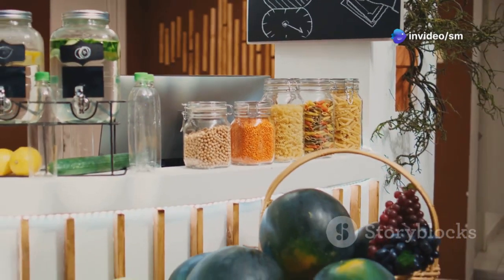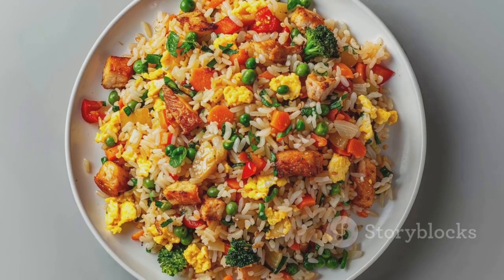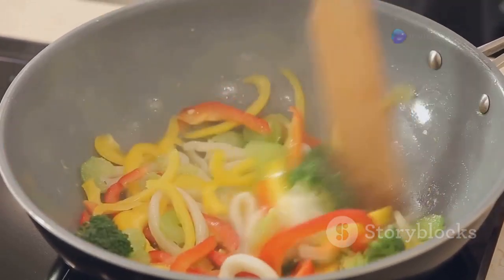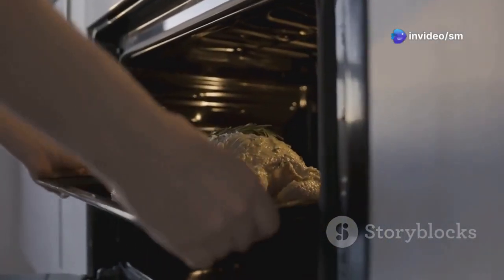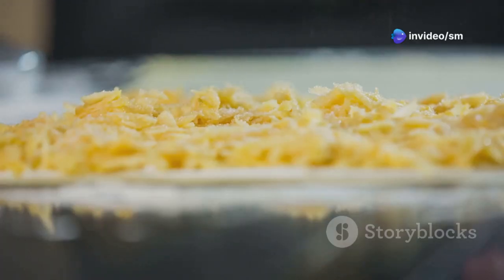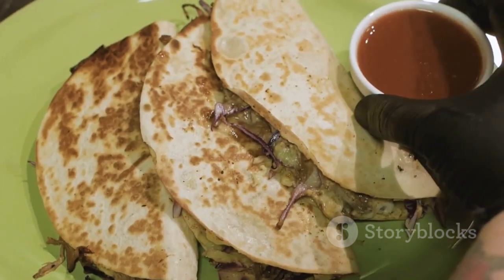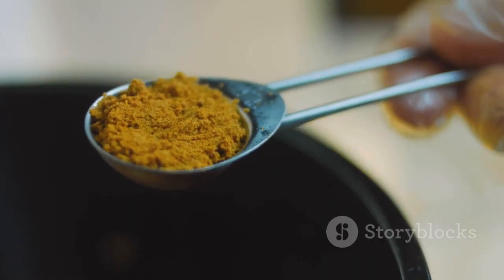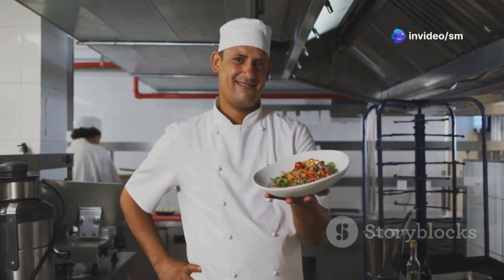Easy $5 Meals That Taste Amazing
**SM Dish Delights** is your ultimate destination for culinary inspiration and mouthwatering recipes! 🍳✨ From comfort food classics to international cuisines, we bring you dishes that are easy to make and impossible to resist.

Discover step-by-step tutorials, creative cooking hacks, and flavorful ideas to elevate your meals. Whether you're a home cook or a food enthusiast, our channel is here to make your time in the kitchen a delightful experience.

Let’s cook, savor, and celebrate the joy of food together! 🥗🍕🍰